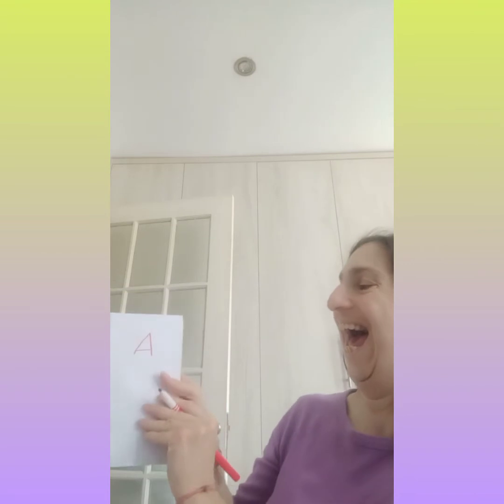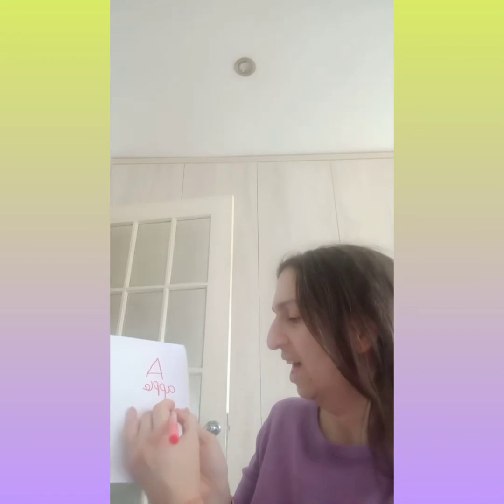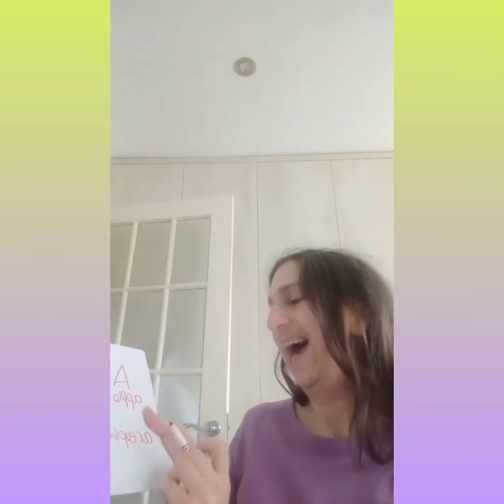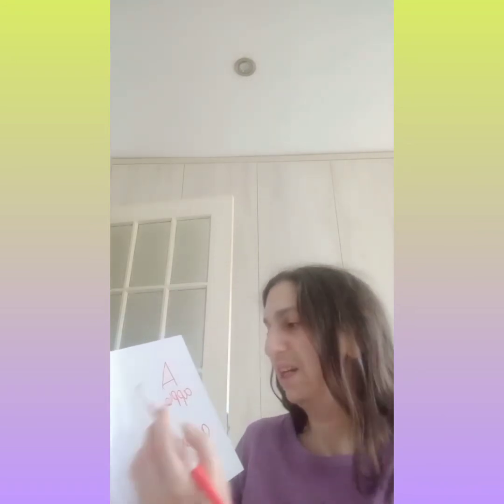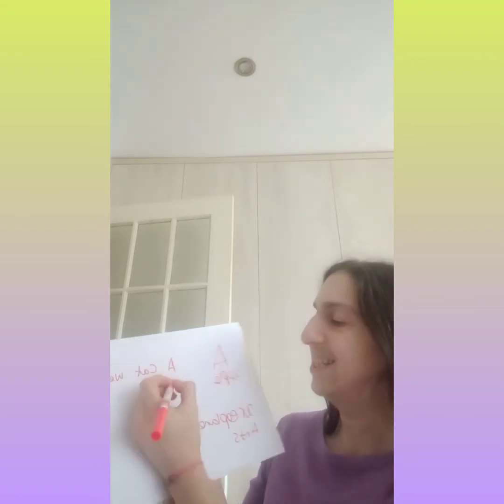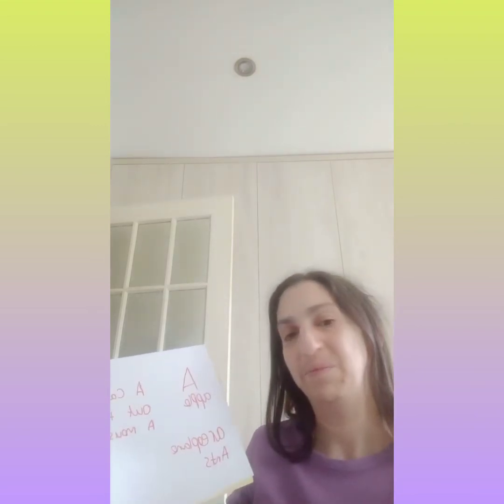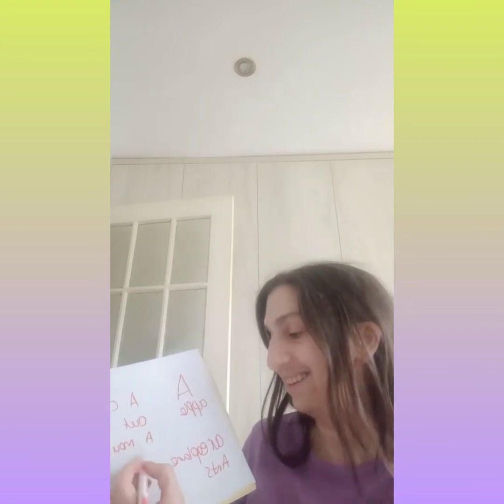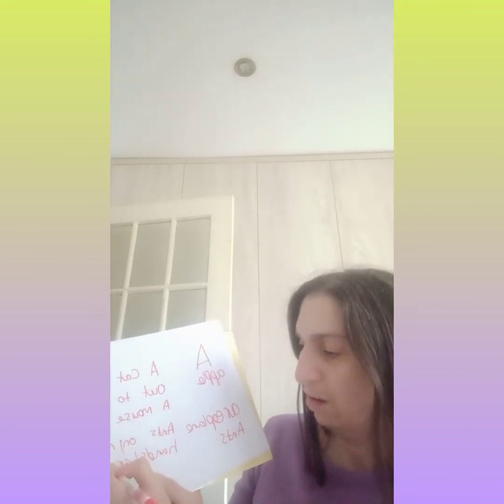ESL English tutor if your looking for a tutor message me.